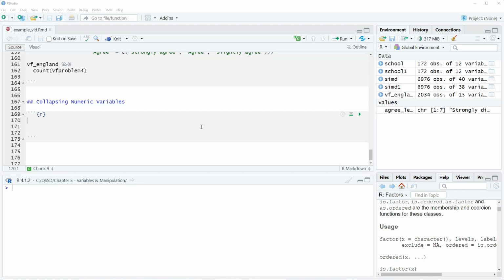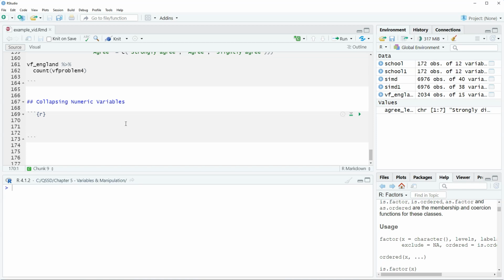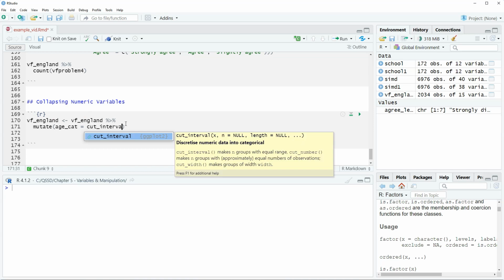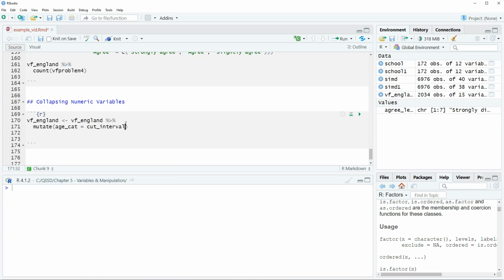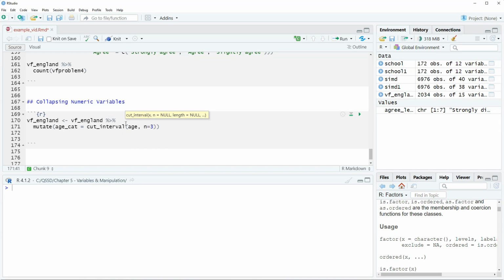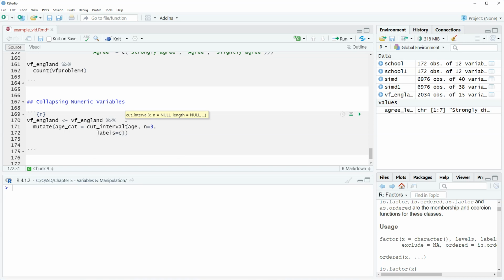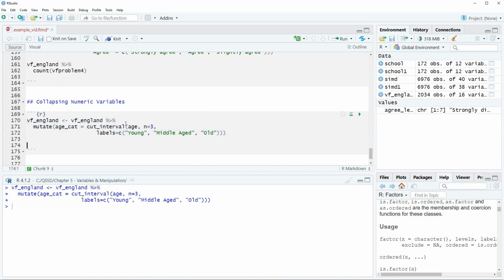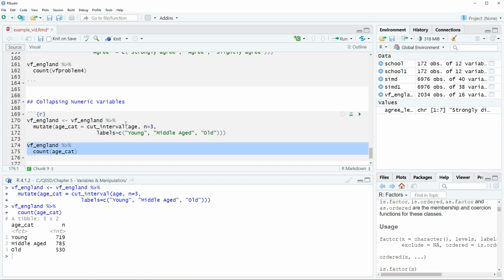Chapter 5 Video 8 - Collapsing Numeric Variables in R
In this video, we quickly go through collapsing numeric variables in R.  This is done using the mutate() and cut_interval() functions from the dplyr and ggplot2 packages.